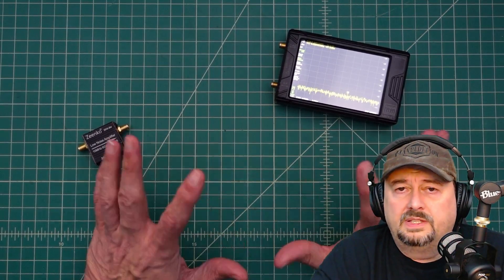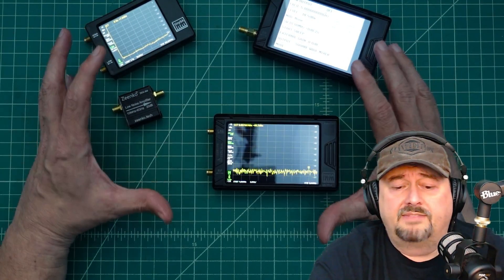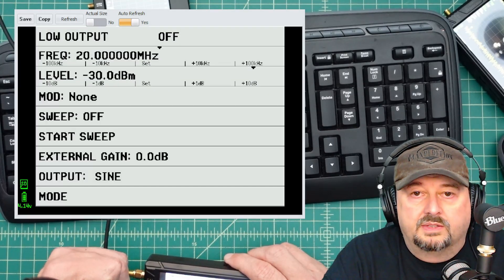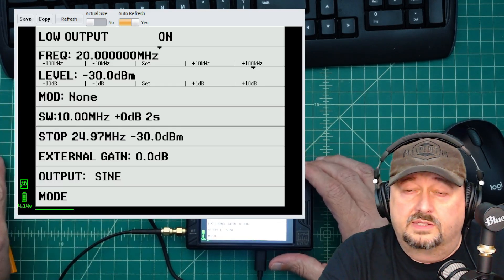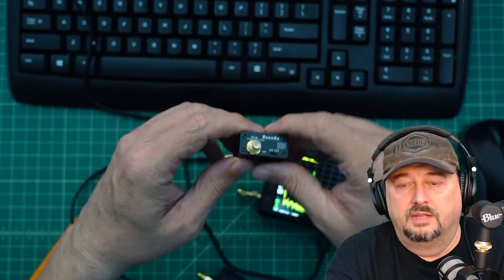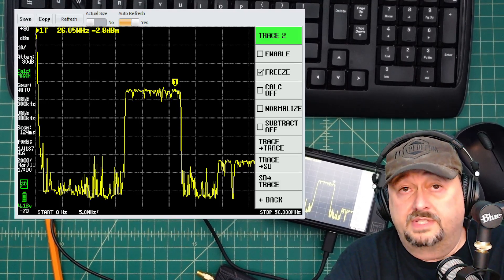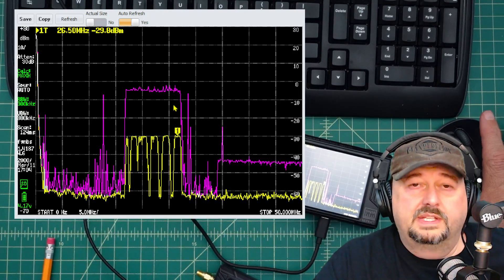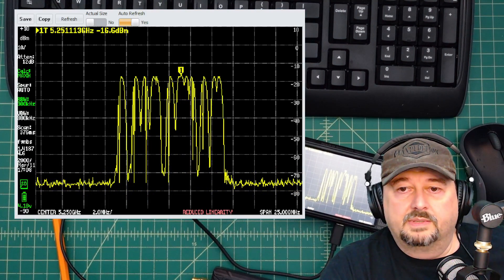Measuring Low Noise Amplifier Gain!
Learn how to unlock the full potential of the TinySA Ultra+ 406 in measuring low noise amplifier gain with accuracy and precision. In this video, we'll dive into the features and capabilities of this powerful tool, exploring its applications in RF engineering, microwave engineering, and more. Whether you're a seasoned engineer or just starting out, this video is perfect for anyone looking to improve their measurement techniques and get the most out of their TinySA Ultra+ 406. So, let's get started and discover the power of TinySA Ultra+ 406 in measuring low noise amplifier gain!

Note: These products were sent to me free of charge from Aursinc in exchange for this video review.

For your convenience, here are the Amazon links for the available products:
👉TinySA Ultra+ ZS406
👉ZK06-BM Amplifier